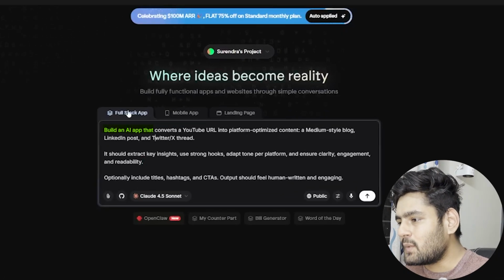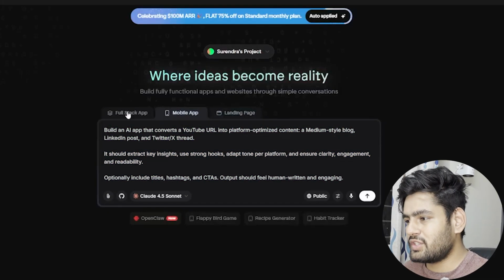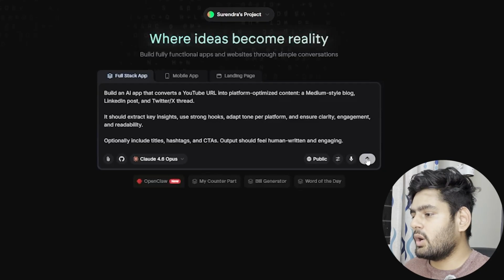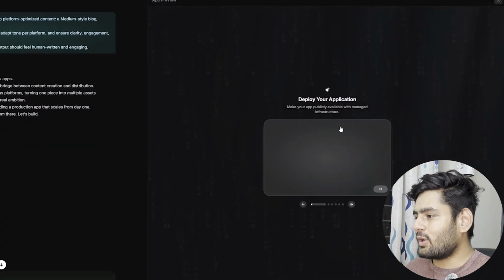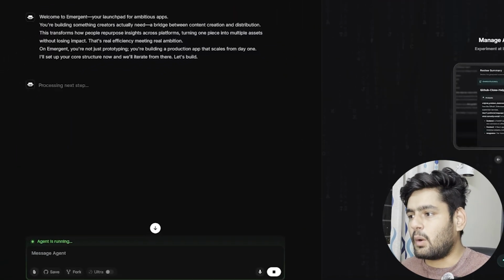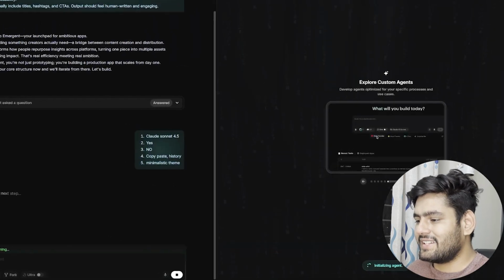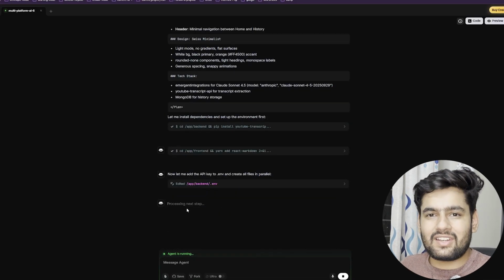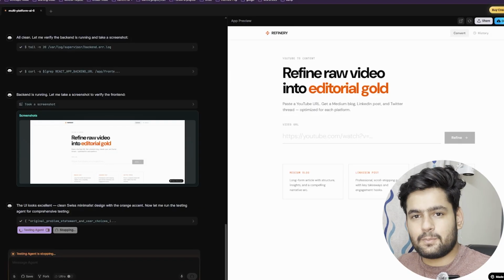Emergent AI Full Tutorial - Build Apps That Make Money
About Video -
This video introduces Emergent AI as a rapid coding tool for building real-world products. I will show you how to use Emergent AI and how to build apps with ai that can make money with ai. Learn how this ai app builder can help in ai app development, making it one of the best ai tools for app development. Happy to see you here!